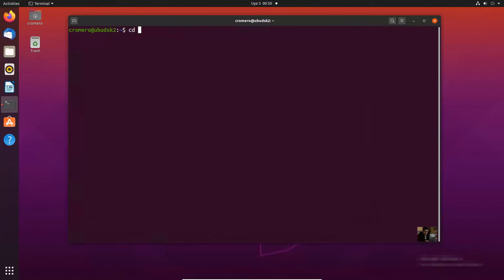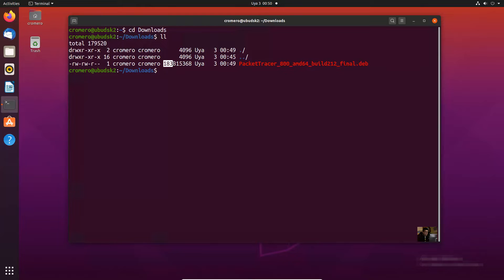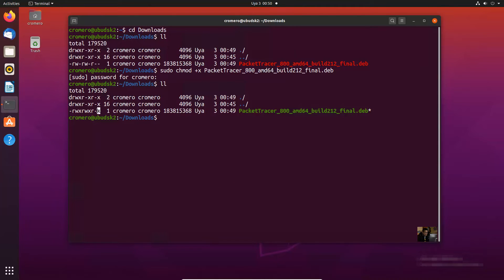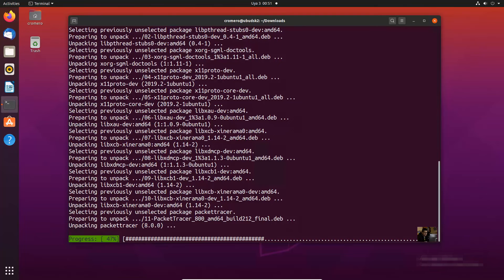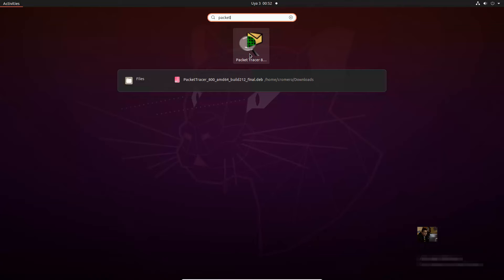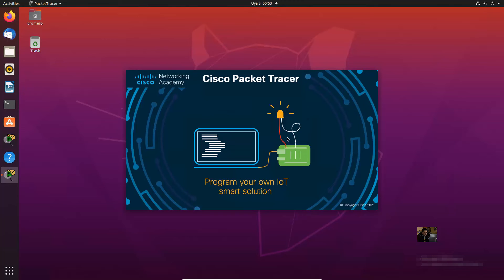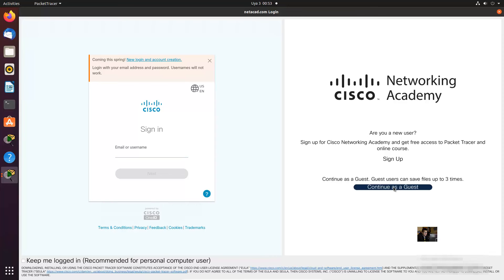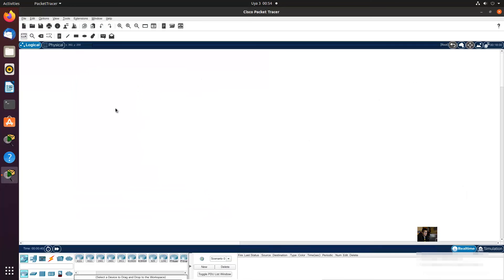Install Packet Tracer 8 on Ubuntu Desktop 20.04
It's very easy to install Packet Tracer 8 on Ubuntu Desktop 20.04